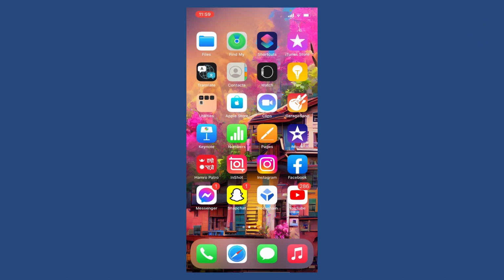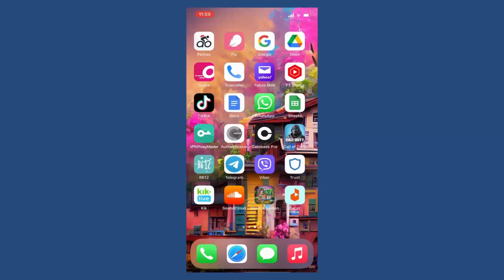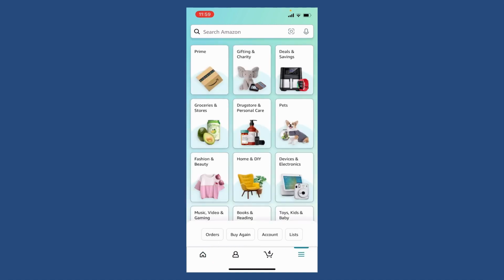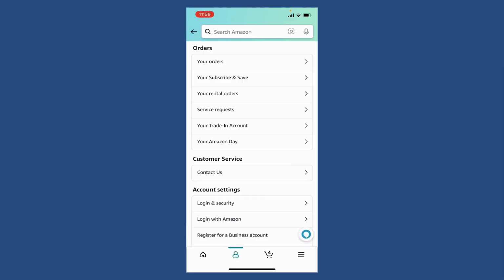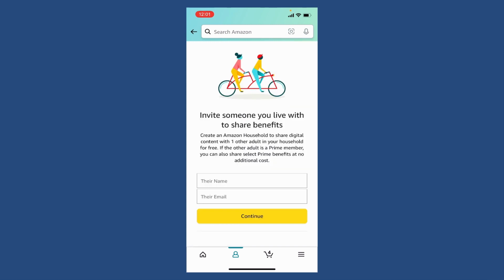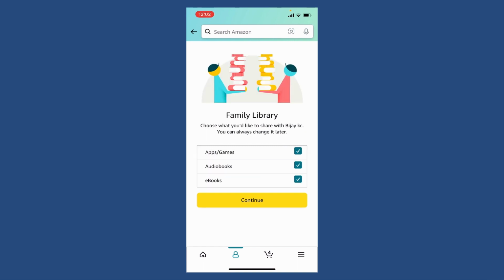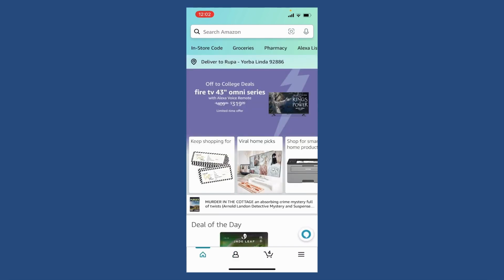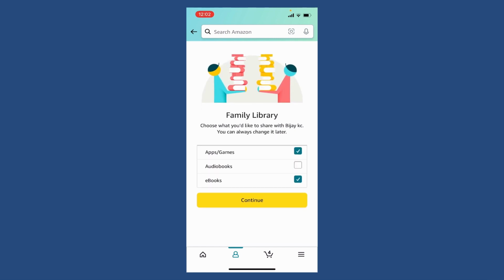How to Share Amazon Prime Account Membership? (Friends & Family) ⏬👇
Amazon Prime account membership can be shared with family and friends, allowing multiple users to enjoy the benefits of the subscription. Here are the steps to share an Amazon Prime account:

- Log in to your Amazon account on the website.
- Go to "Accounts & Lists" and select "Your Prime Membership."
- Under the "Share your Prime benefits" section, click on "Invite an adult."
- The person will receive an email invitation to join your Prime account. They need to accept the invitation and log in to their own Amazon account.
- Once the person accepts the invitation, they will have access to all of the Prime benefits, including free two-day shipping, Prime Video, Prime Music, and more.

Note that you can only share your Prime account with one adult at a time, and the other person needs to live at a different address. Also, you should only share your account with someone you trust, as they will have access to your payment information and personal data.